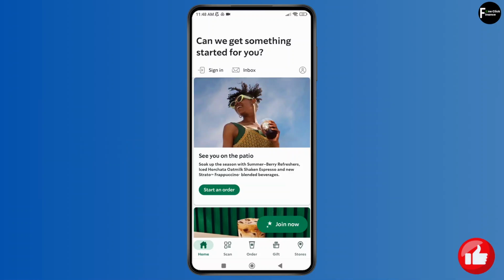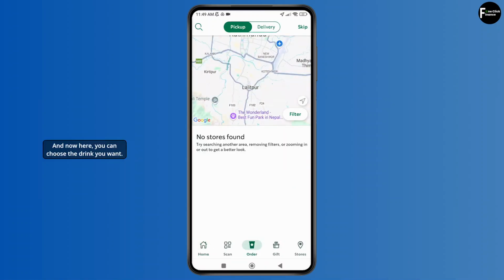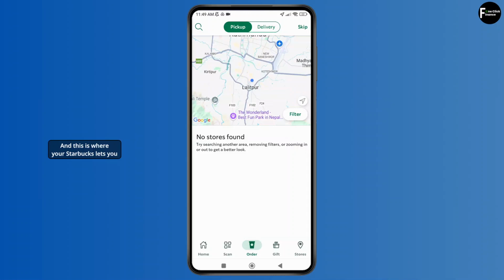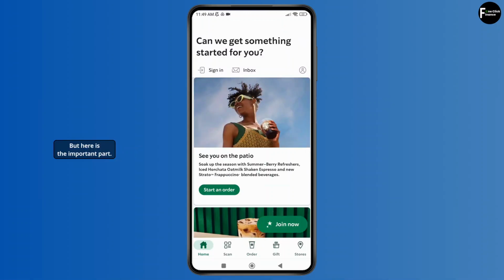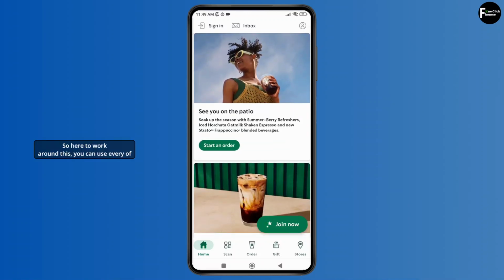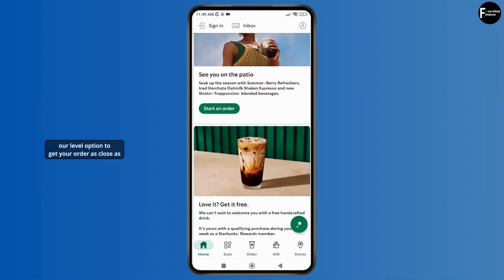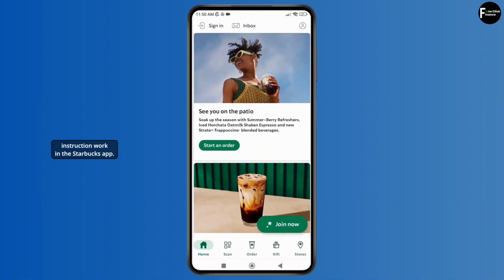How to Add Special Instructions to a Starbucks Order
Want to customize your Starbucks drink with special instructions? This video will guide you through the steps on how to add special instructions to a Starbucks order quickly and easily. Whether you're asking, "How do I add a custom request to my Starbucks app order?" or need help specifying your preferences, this tutorial has you covered. Learn the steps to personalize your drink exactly the way you want.

Timestamps:
00:00 How to Add Special Instructions to a Starbucks Order
00:06 How Do I Add a Custom Request to My Starbucks Order?